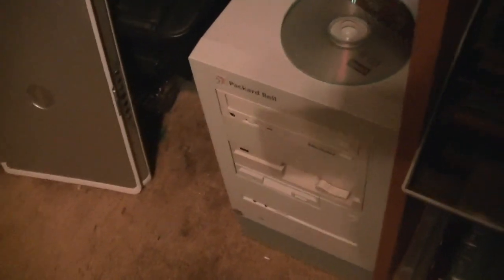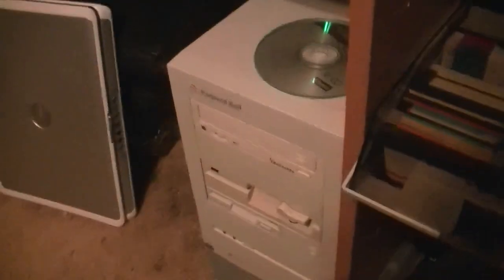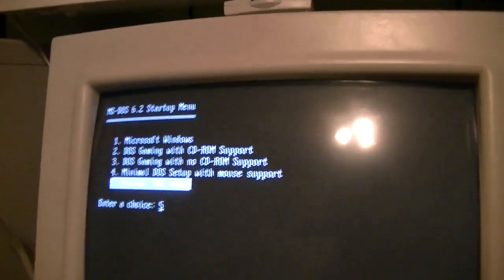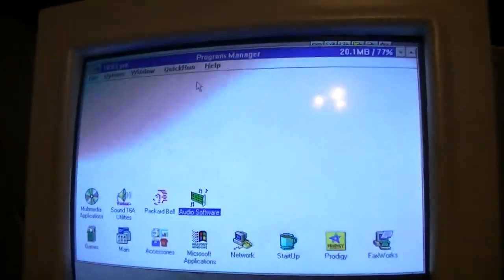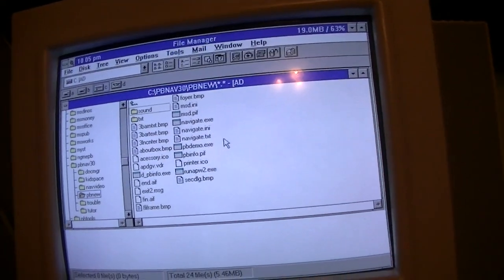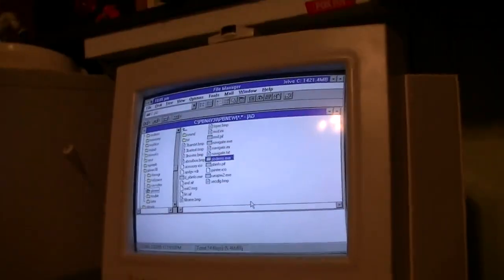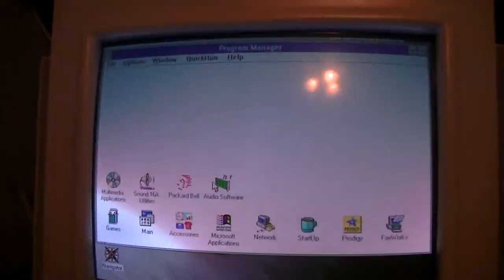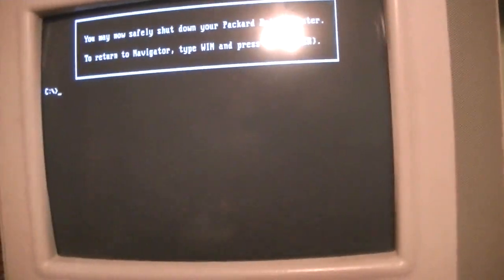Packard Bell PB 1750CDT 486 Update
Just a quick video to show some upgrades I'm done to this system recently. I'm still alive, guys.